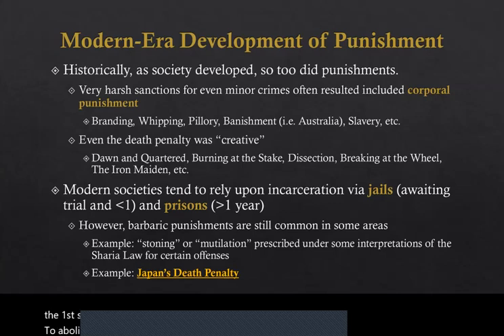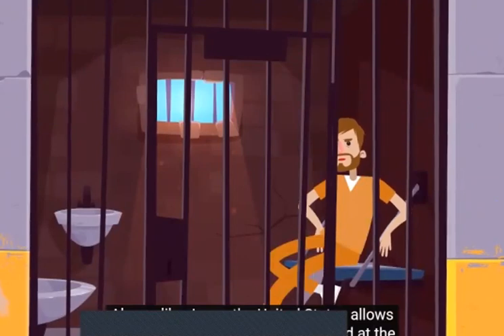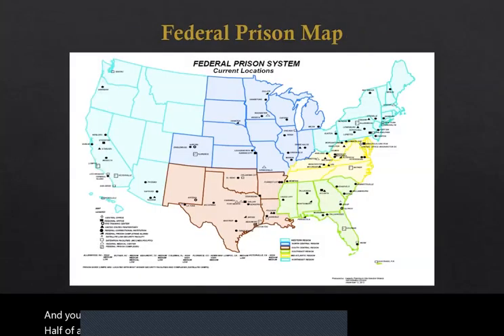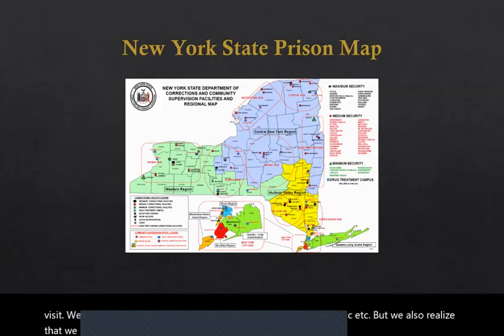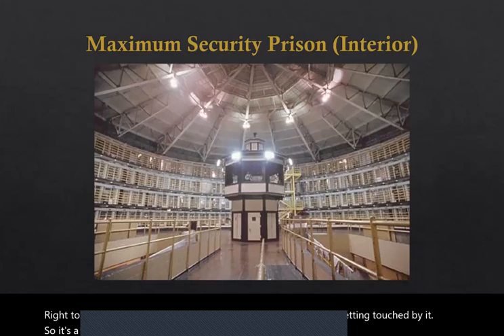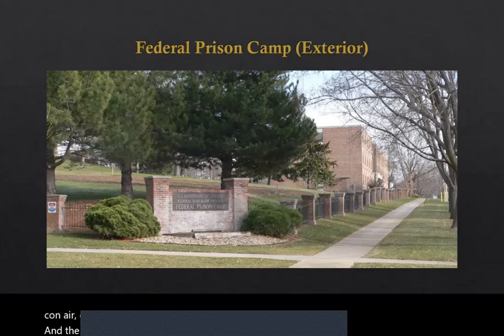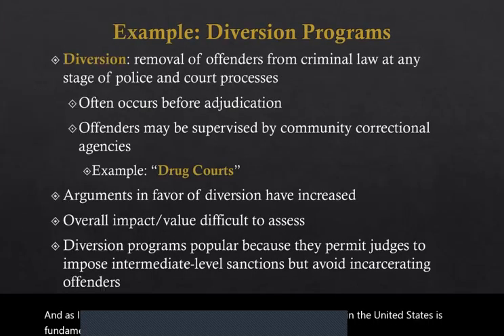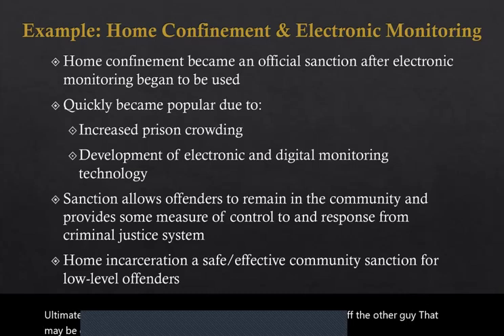Introduction to Criminal Justice - The Structure and Function of Corrections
This lecture provides a general overview of the structure and functions of corrections in the United States. Topics discussed include recidivism, intermediate sanctions, comparative death penalties (Japan and the United States), a look at each type of security level from Supermax to Prison Camp.